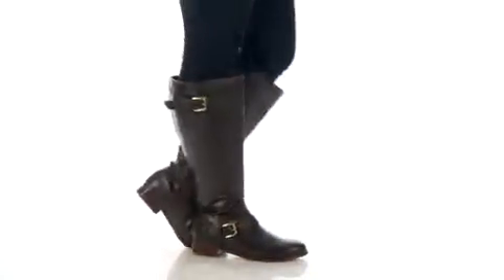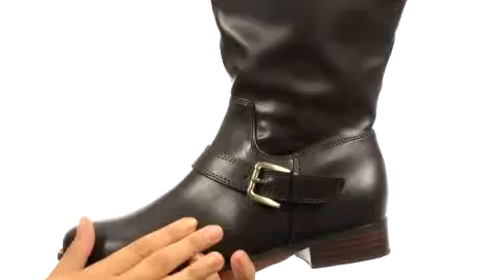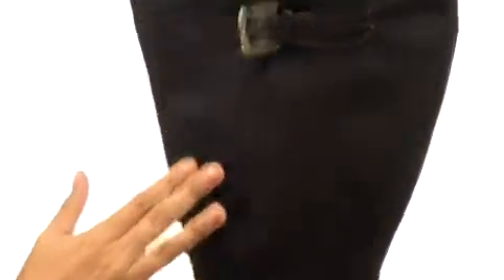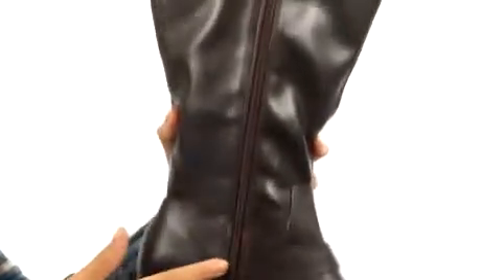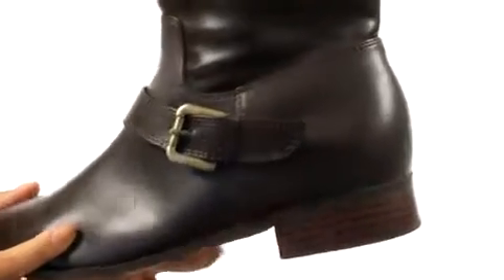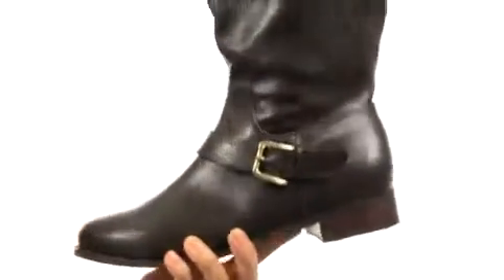rsvp Rider Extra Wide Calf Women's Boot